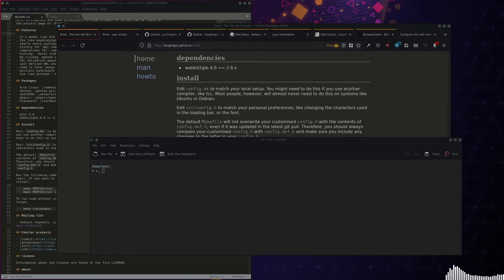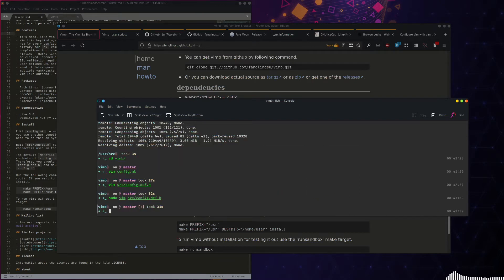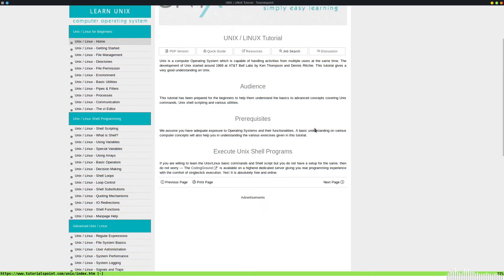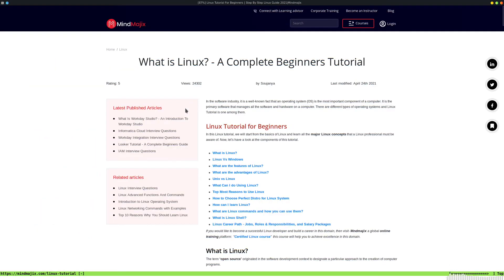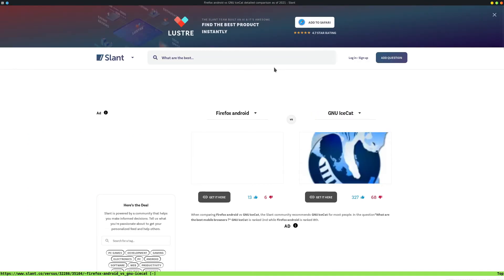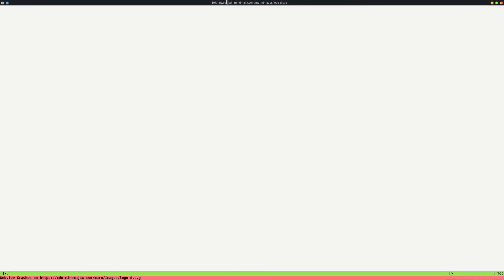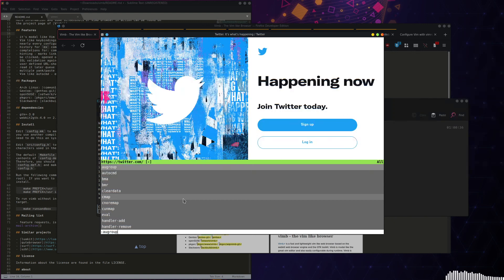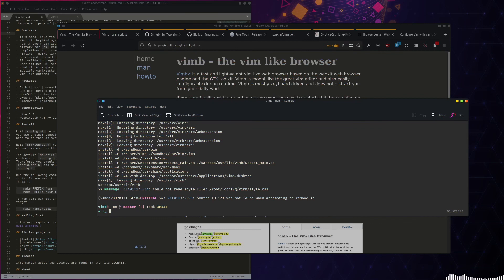VIMB Best VIM Keybased WebBrowser Stop Being a Normie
Learn to use VIMB the best keyboard-based web browser with vim-like keybindings. VIM fans will feel right at home. Browser faster using keyboard commands and spend less time doing normie-clicking. ;)

Special thanks to Mental Outlaw for introducing me to this browser. Give his channel a sub please!